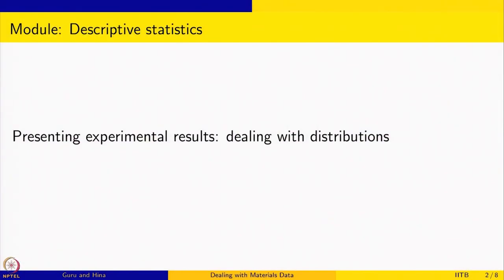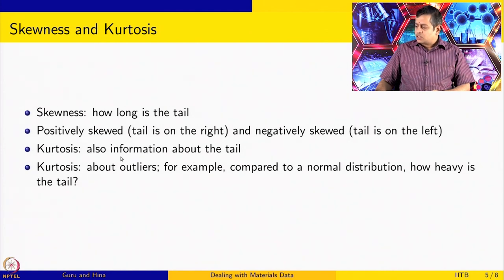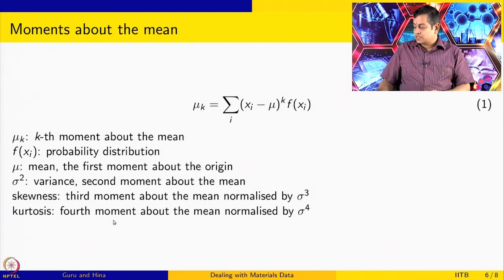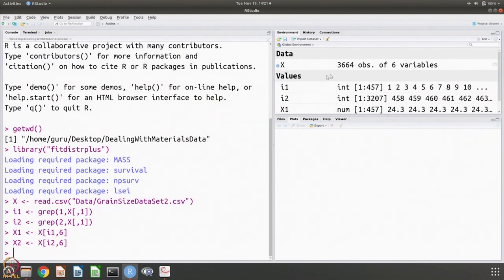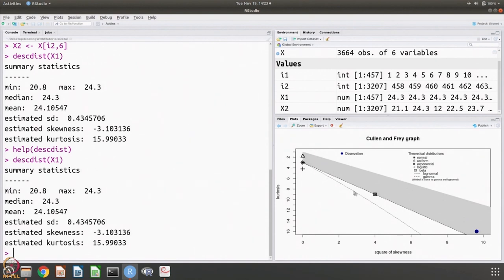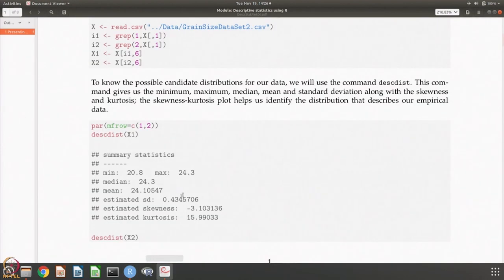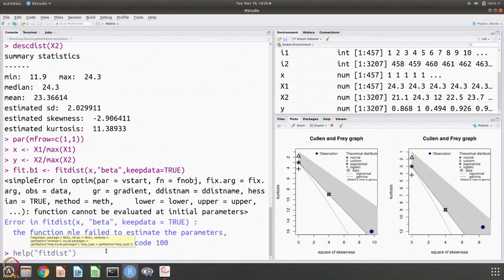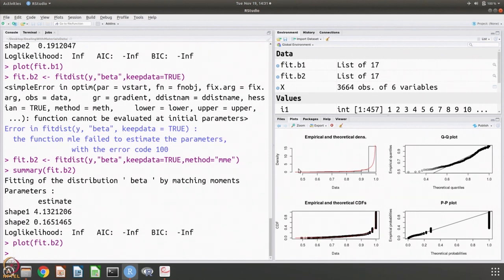FITTING EXPERIMENTAL DATA TO DISTRIBUTIONS